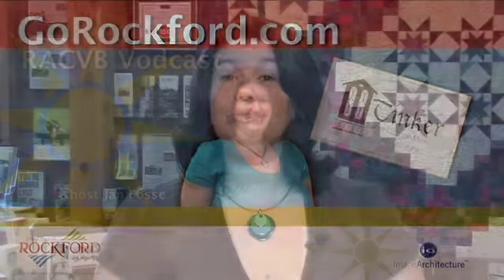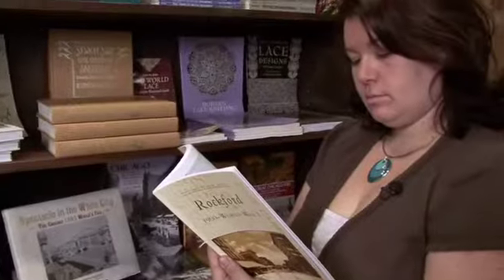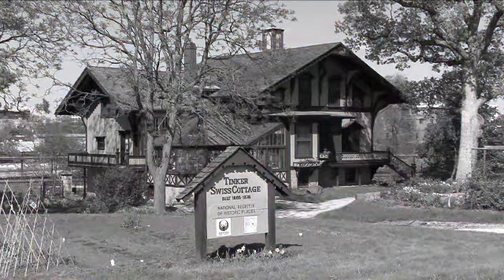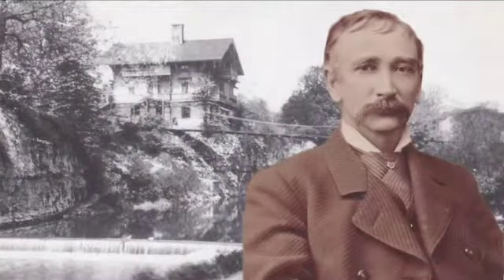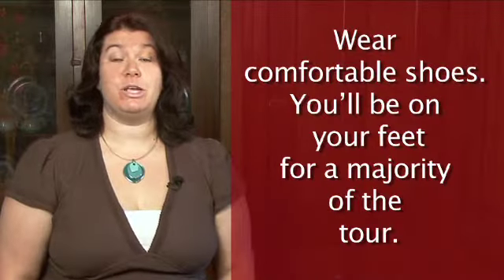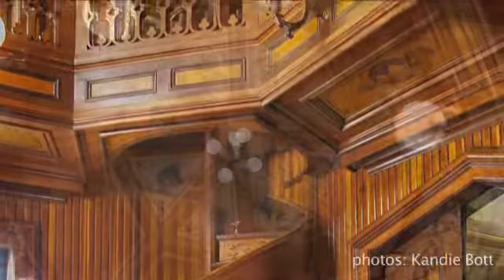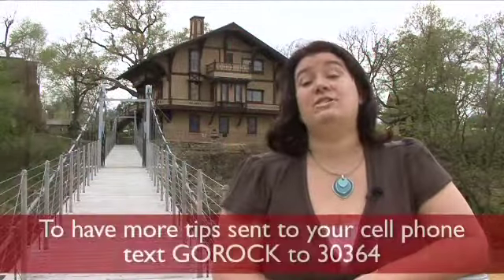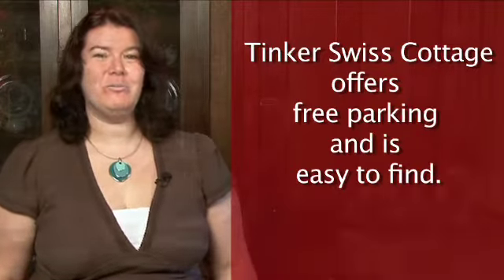Episode 8 Tinker Swiss Cottage Museum and Gardens video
go to GoRockford on iTunes and watch all the episodes of places to go and things to see in Rockford IL